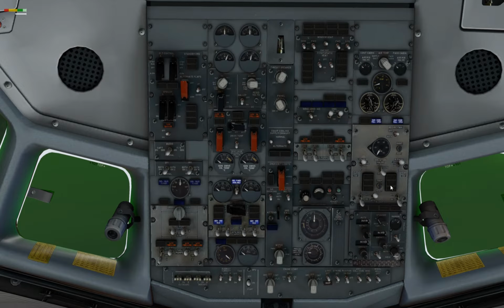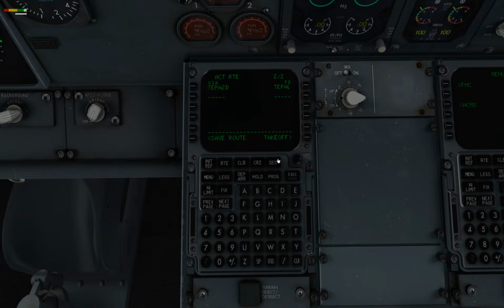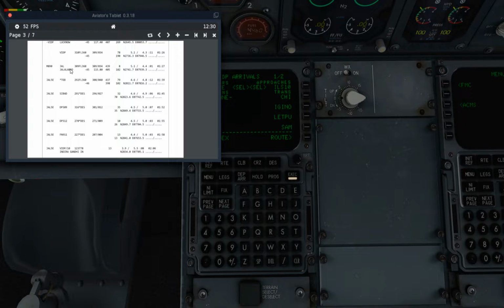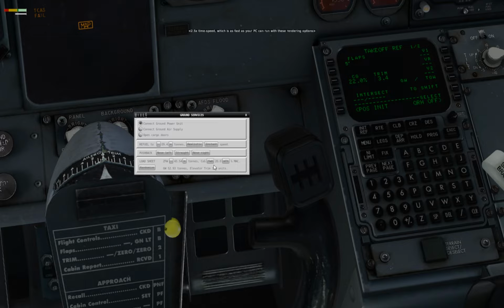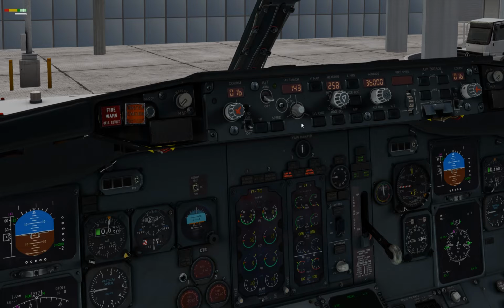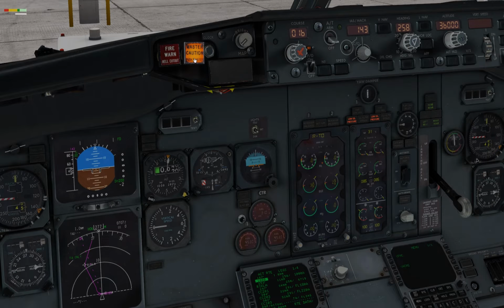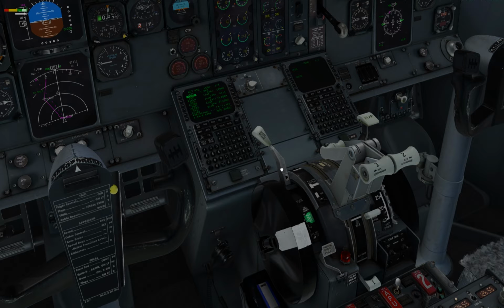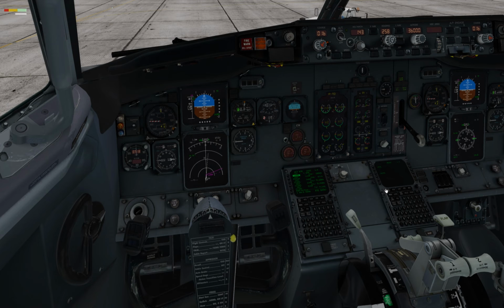IXEG 737 Startup from cold dark and FMC programming | X plane 11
This is kind of my first walkthrough video so please be kind if you see some mistakes.
Mistake that I saw : When engine 2 was spooling up, I kept saying N1 instead of N2.